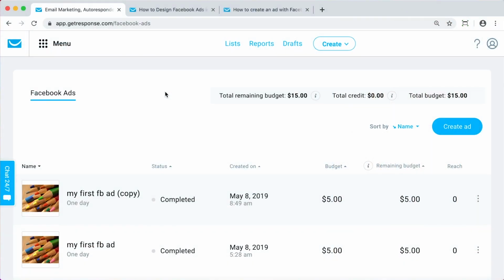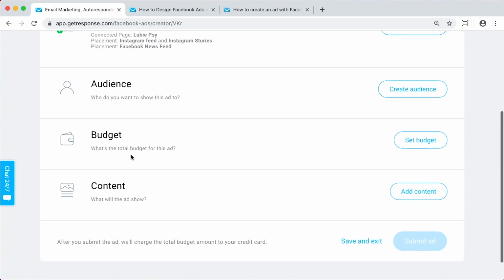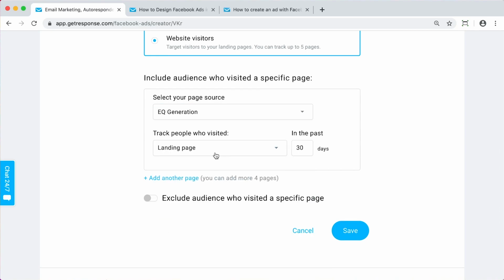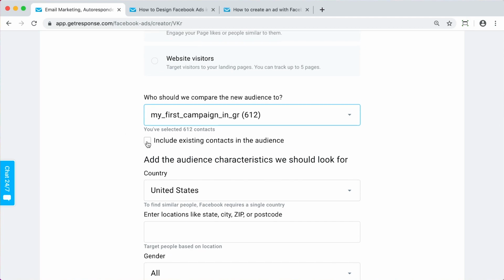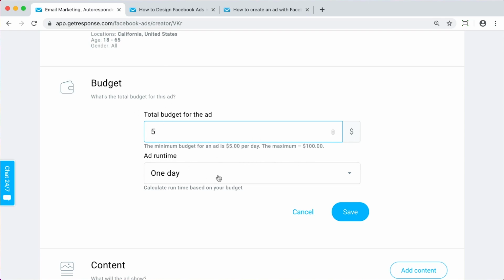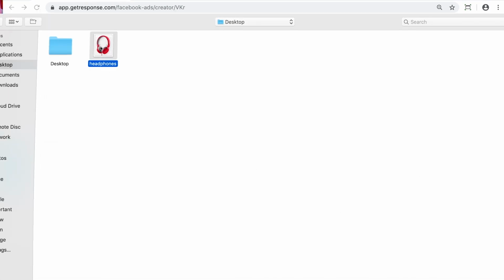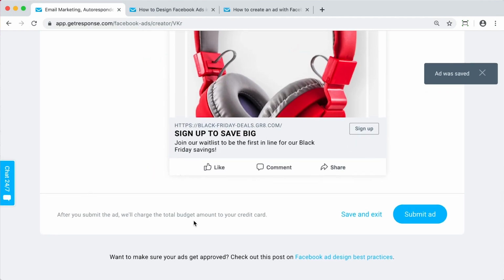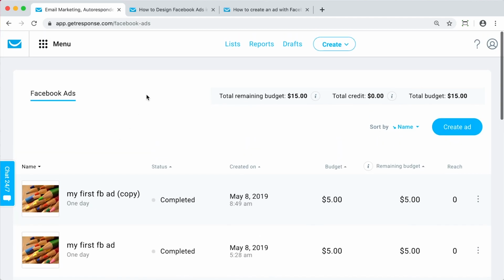Facebook ads creator | GetResponse FAQ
Facebook Ads integration allows you to extend your marketing actions by reaching out to people on social media directly from your GetResponse account. You can create ads for Facebook Pages and Instagram accounts connected to them and set the budget for them. Facebook ads can be created for a variety of audiences making sure that it reaches the people you want.

💰 Autofunnel
✉️ Email Marketing
🤖 Marketing Automation
🌐 Landing Pages
📹 Webinars
💬 24/7 Live Support
👔 Enterprise